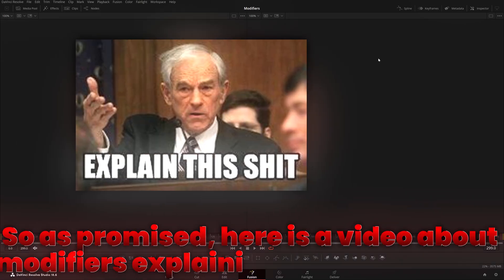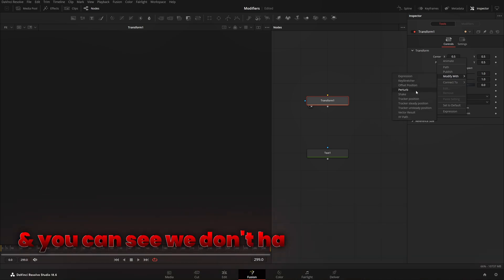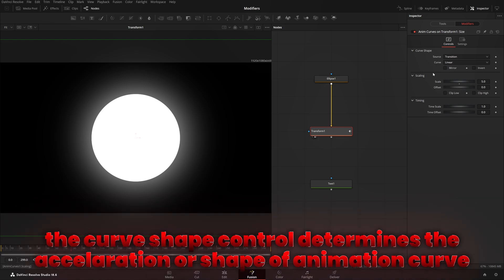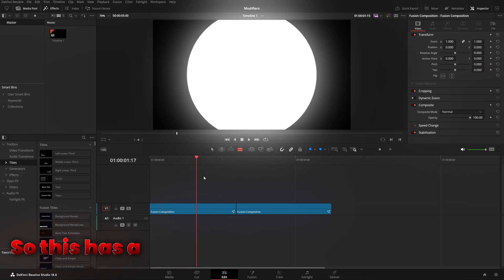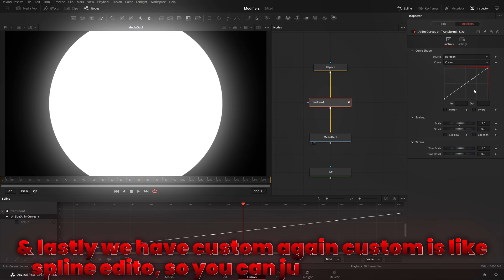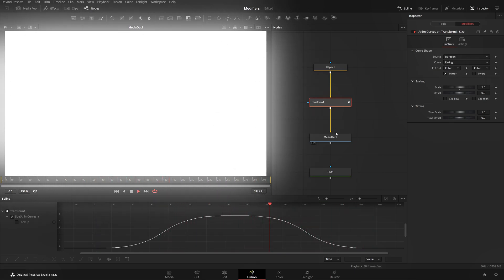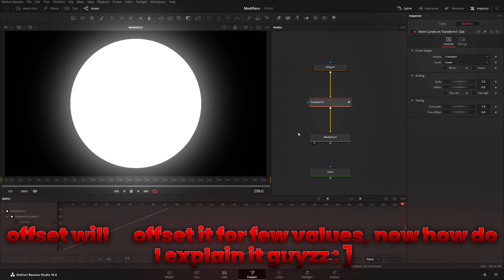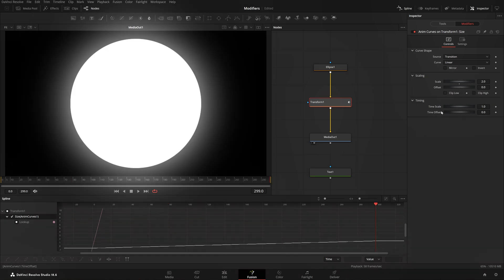Anim Curves Modifier in Fusion Explained | Davinci Resolve | Fusion Studios